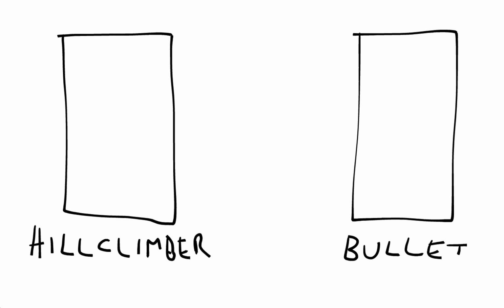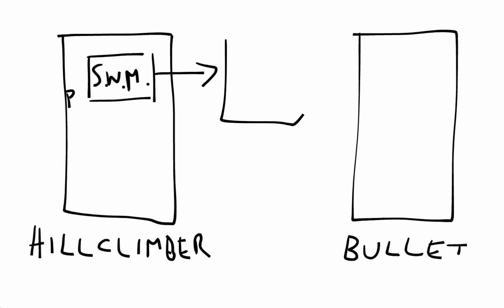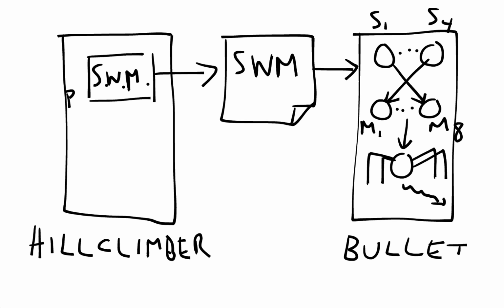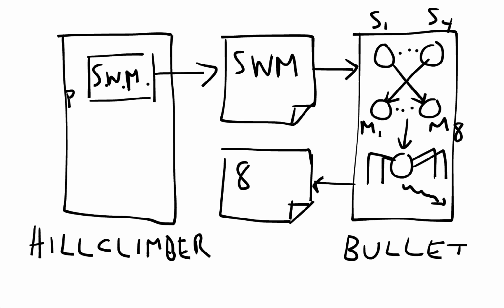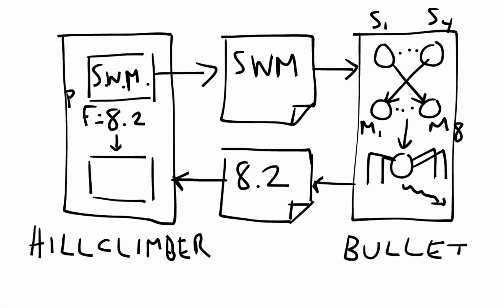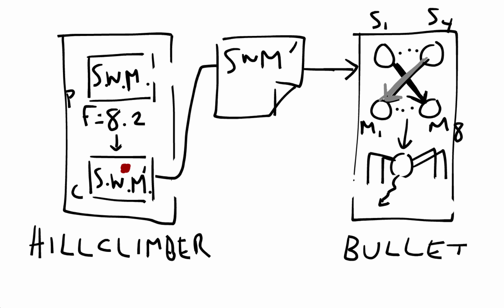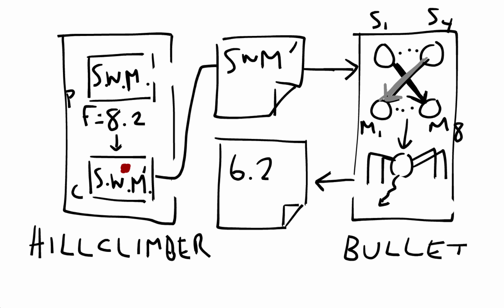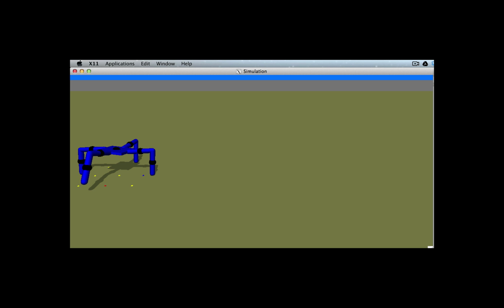Ludobots: Integrating the hillclimber and the robot.